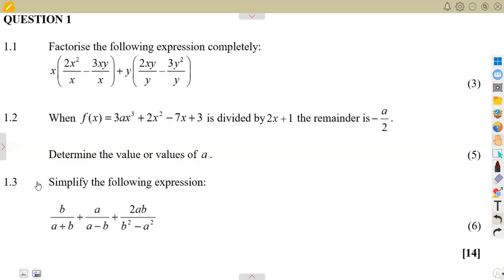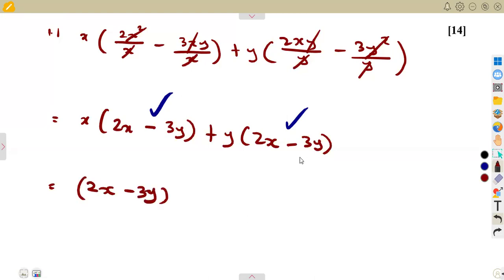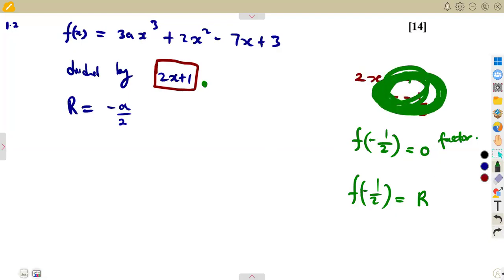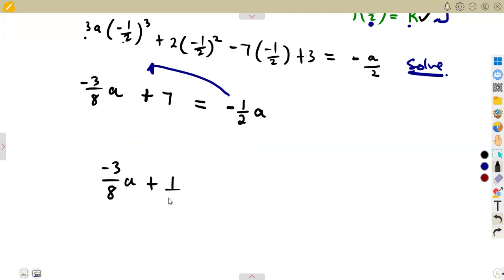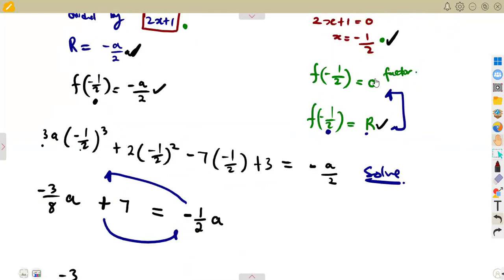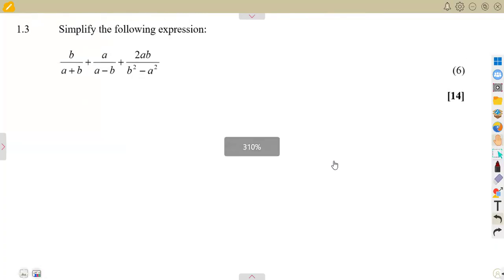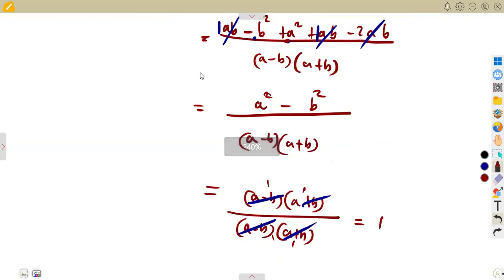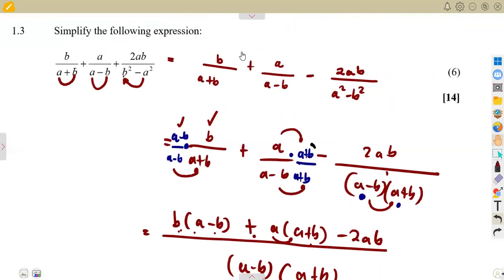Mathematics N3 Simplify , Factorise Factor and Remainder Theorem November 2018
Mathematics N3 Simplify , Factorise  Factor and Remainder Theorem November 2018  @mathszoneafricanmotives  @mathwithlightone